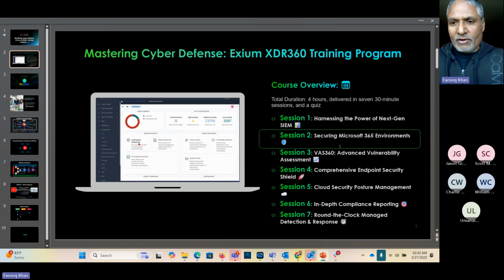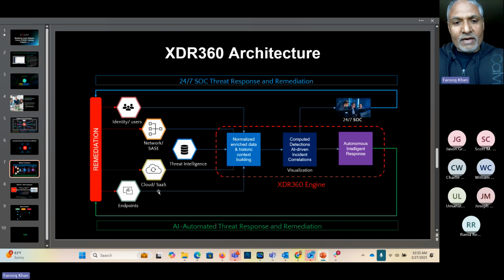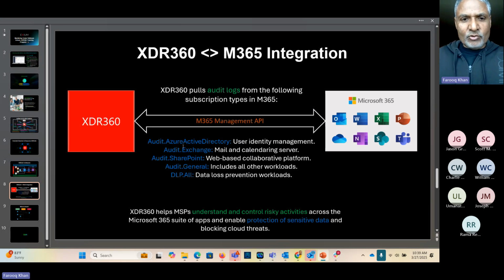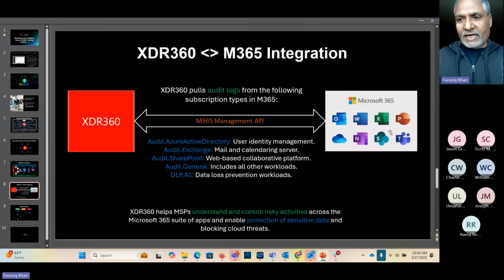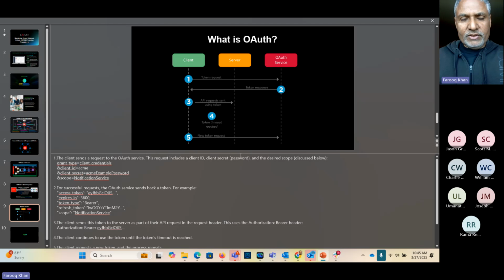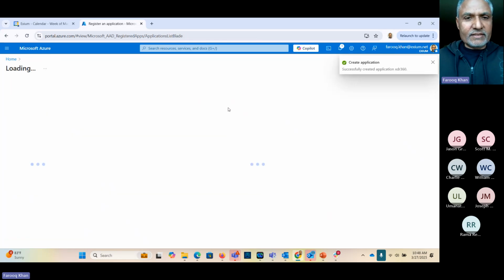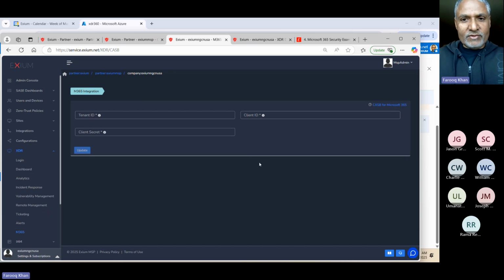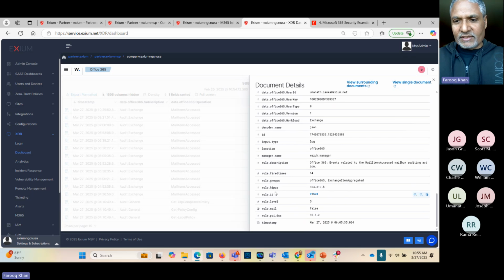Securing Microsoft 365 Environments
Enhance your security expertise with insights on AI-driven threat detection and control across the Microsoft 365 suite to safeguard sensitive data and ensure compliance.